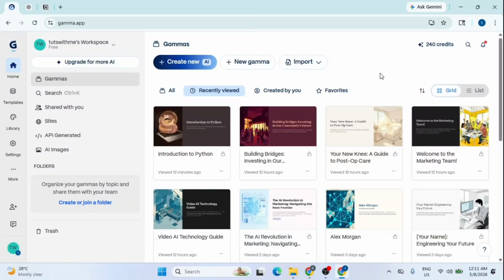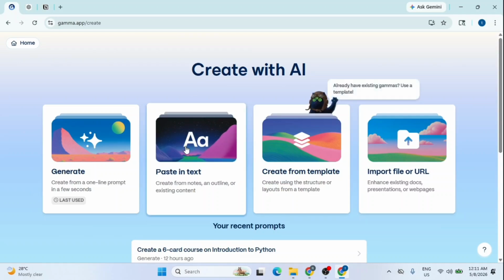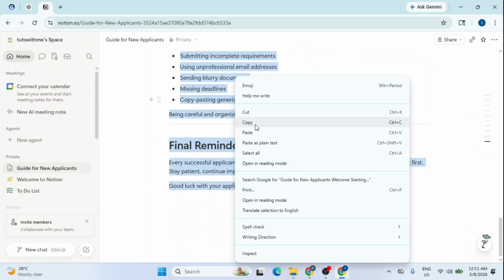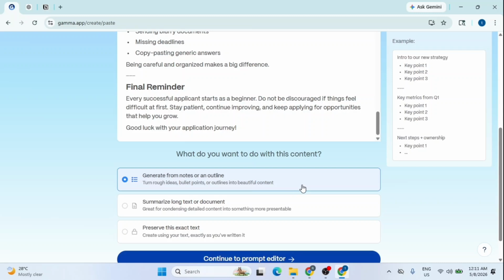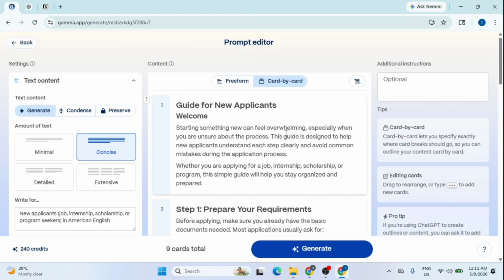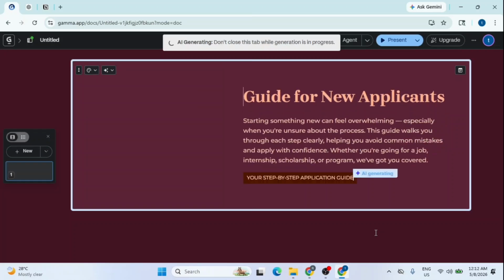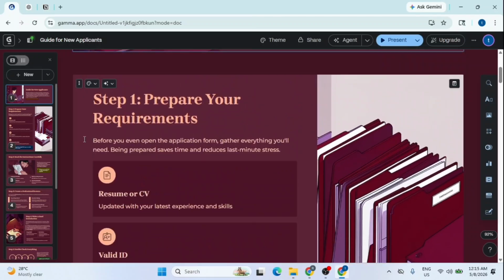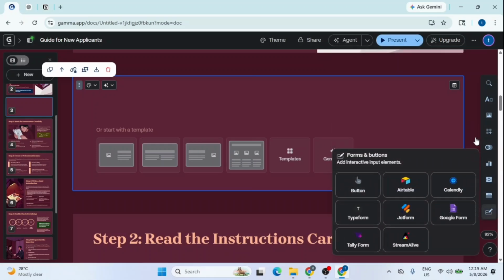How to Use Gamma AI With Notion to Build Presentations - Simple Tutorial